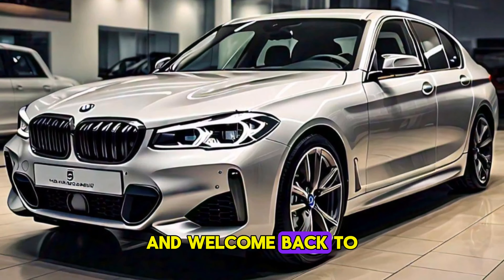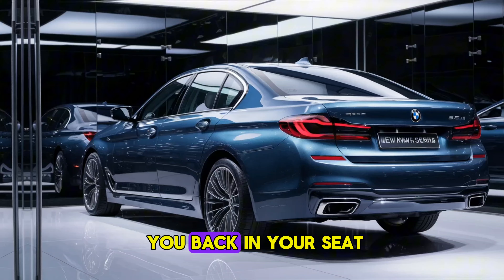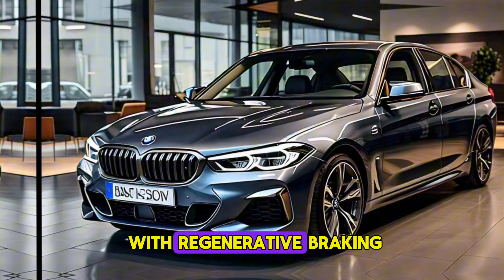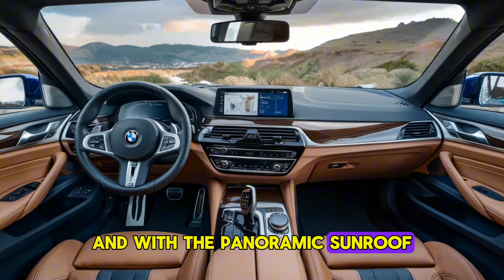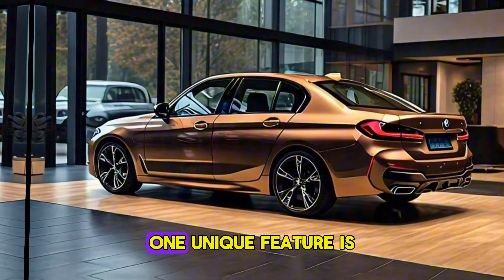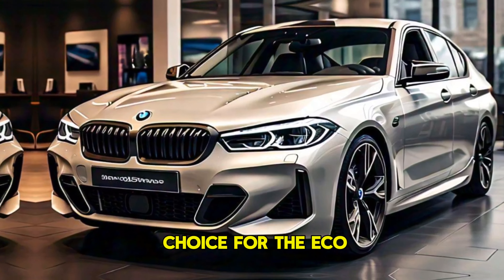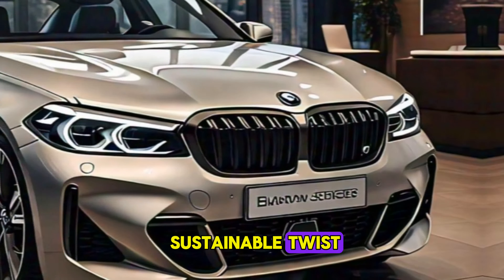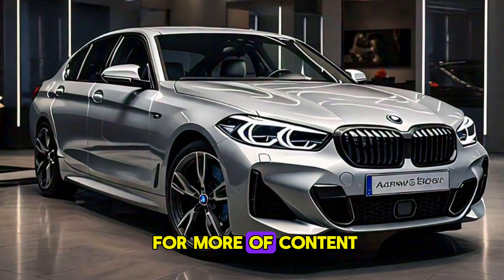"Unveiling Excellence: The All-New BMW 5 series |Experience Of All New bmw 5 series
The BMW 5 Series is a quintessential representation of luxury, performance, and innovation in the sedan segment. With its sleek design, precision engineering, and advanced technology, the 5 Series delivers an unparalleled driving experience. From its dynamic driving dynamics to its luxurious interior, every aspect of the BMW 5 Series is meticulously crafted to provide comfort, style, and exhilaration on every journey. Whether navigating city streets or cruising on the open highway, the BMW 5 Series epitomizes automotive excellence, setting the standard for luxury sedans worldwide."